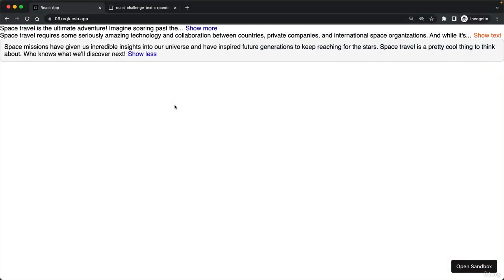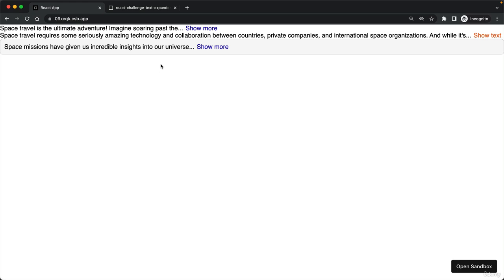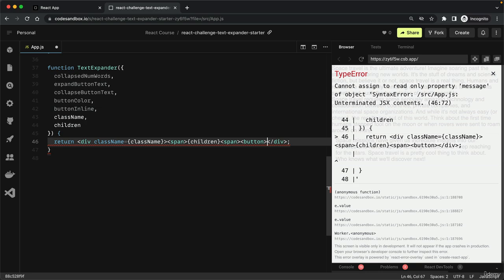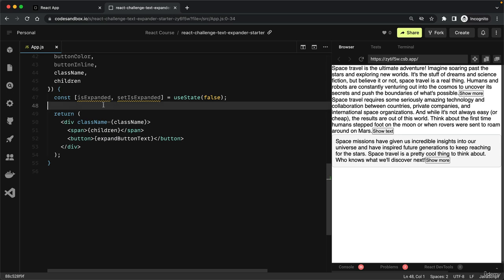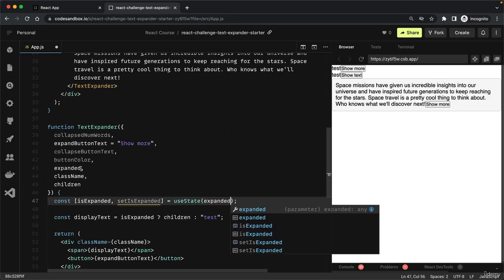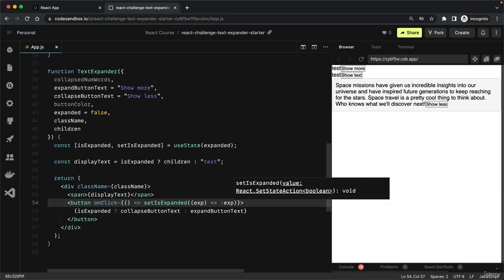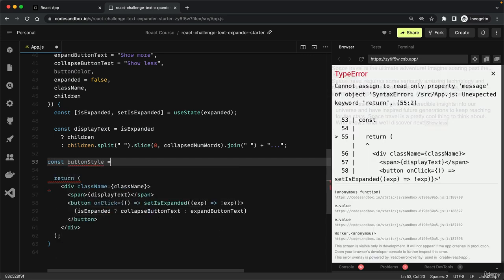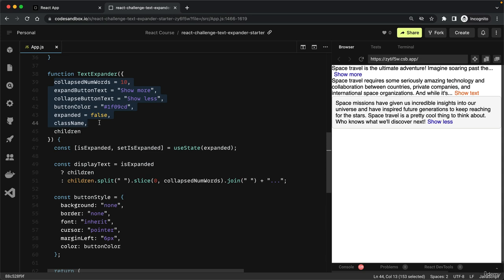017 CHALLENGE #1 Text Expander Component